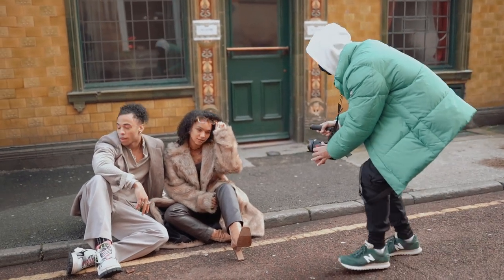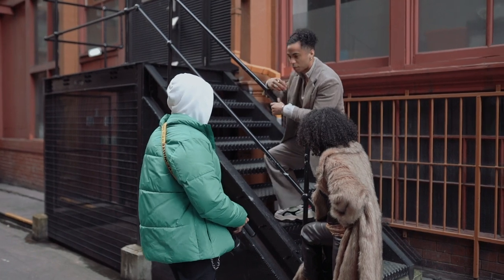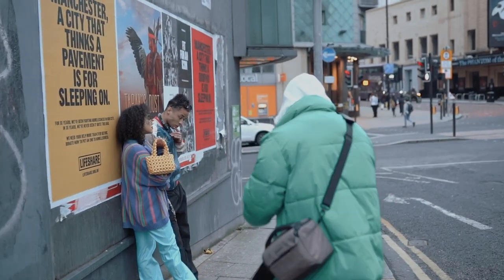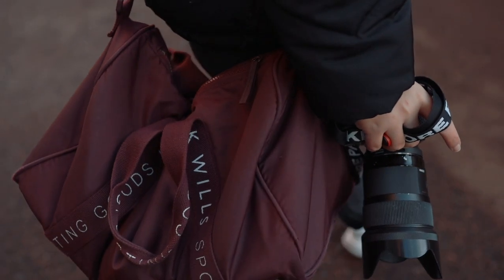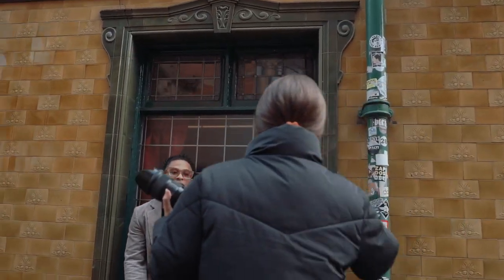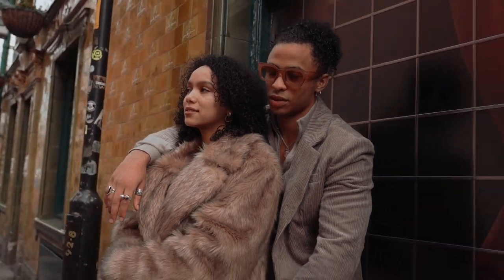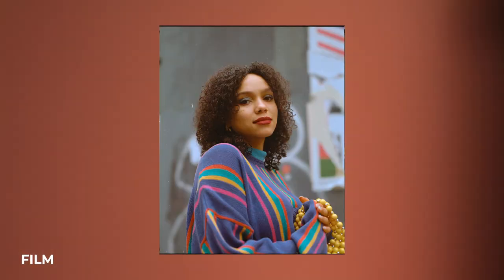Shooting Fashion Portraits on Film vs Digital (Mamiya RZ67 & Sony A7iii)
Today's video was a collab with my good friend and fellow photographer Iz. Whilst my video covers more of the stills photography between my film shots (on Mamiya RZ67) and digital shots (on Sony A7iii), you can check out Iz' video, which covers more to do with videography and digital still imagery,

►► Full Photography Kit